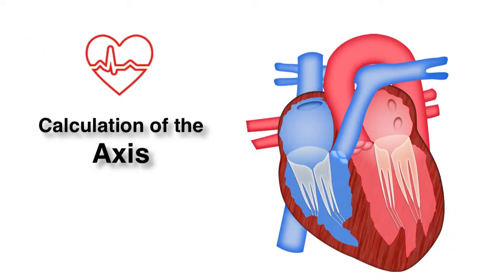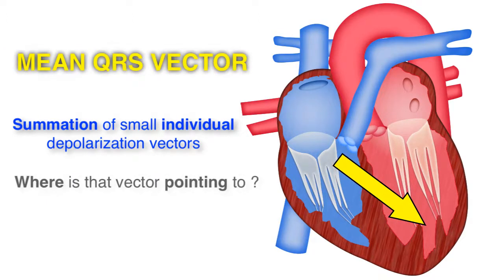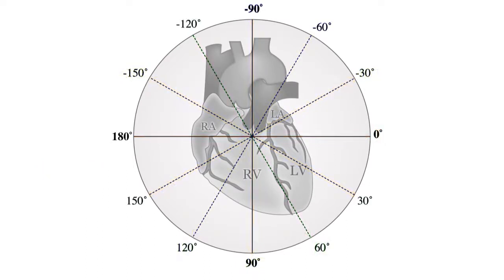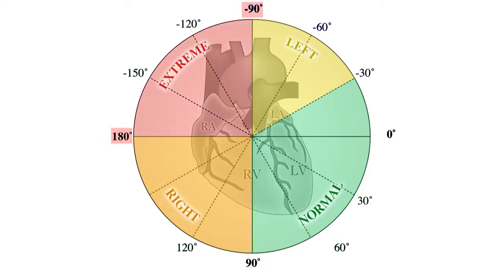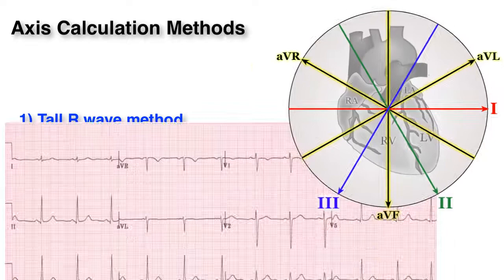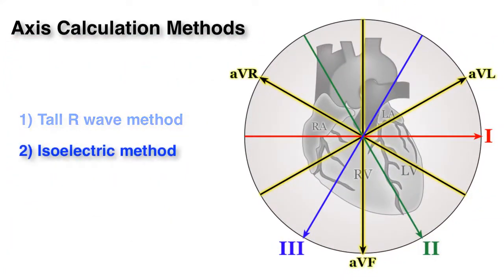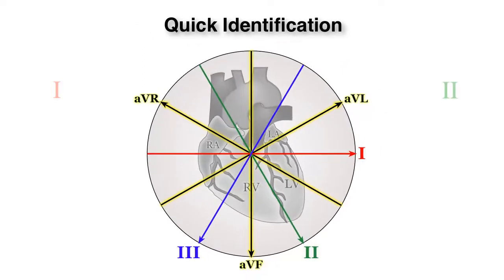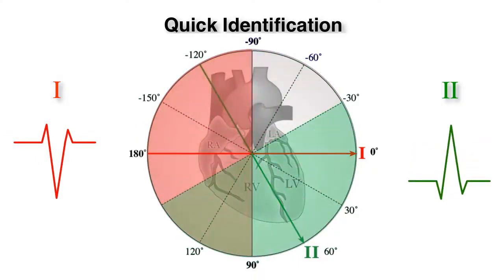ECG Basics 6/10 - Calculating the Axis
In our sixth video of our series "ECG Basics", we simplify axis calculation and offer a few quick tricks for rounds!